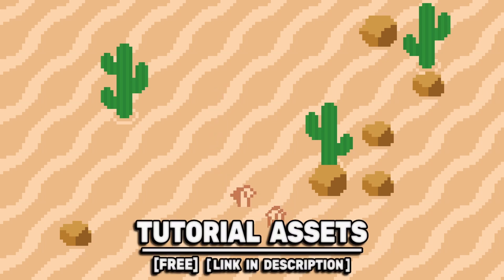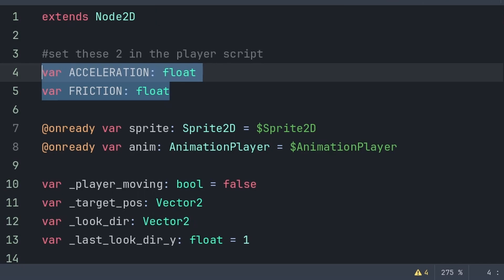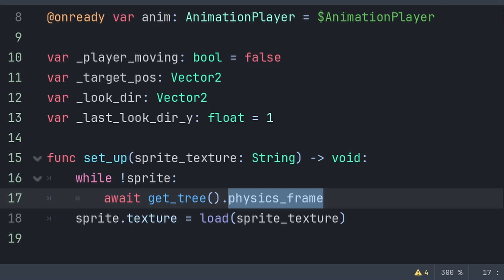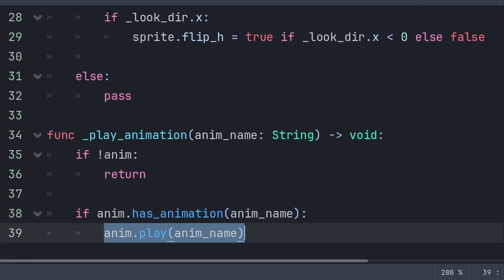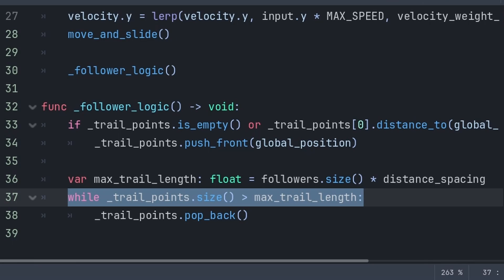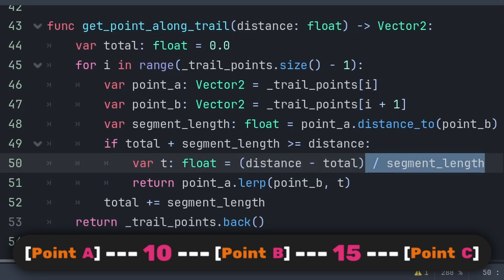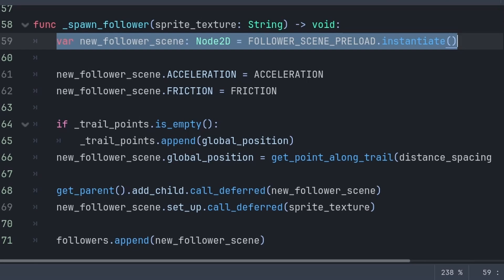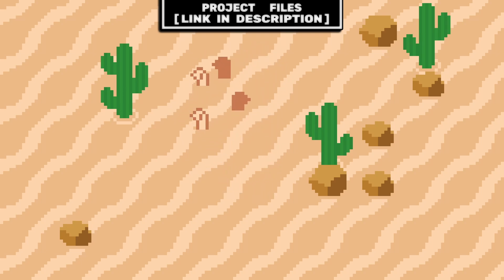RPG Party Follow System | Godot 4.4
Create an RPG Follow System for a 2D Top-Down Game in Godot 4.4

Chapters:
0:00 Creating Party Member Scene
1:50 Coding Party Member
6:36 Coding Player for Party Follower Integration
14:10 Example of Adding Party Members to Follow

In this Tutorial you will learn how to create an RPG Follow System for your 2D Top-Down game inside the Godot Game Engine Version 4.4

3PDDN-5GIQA-DI7ZB